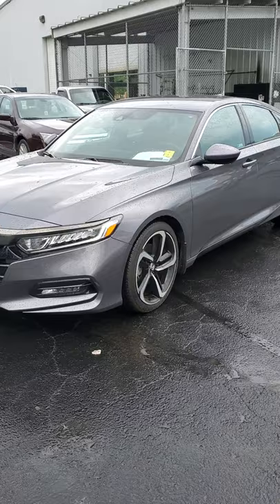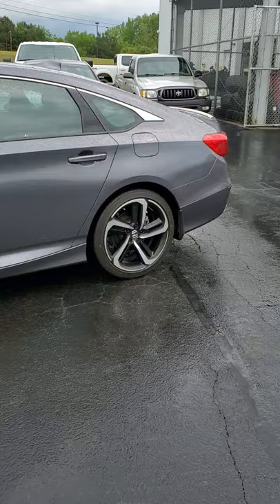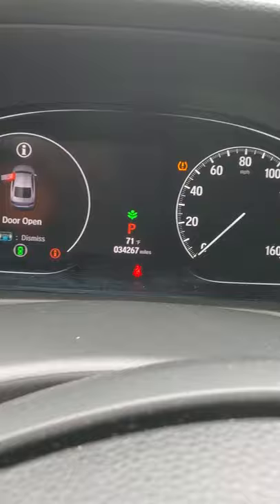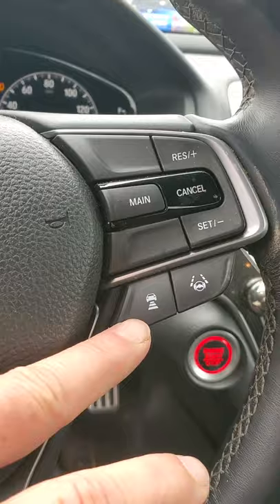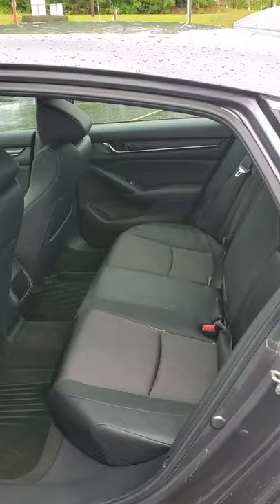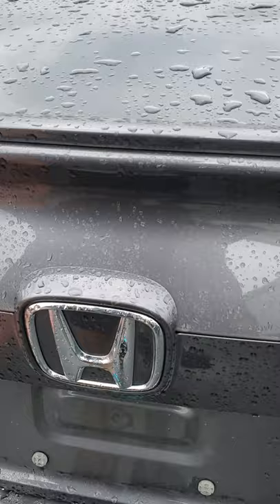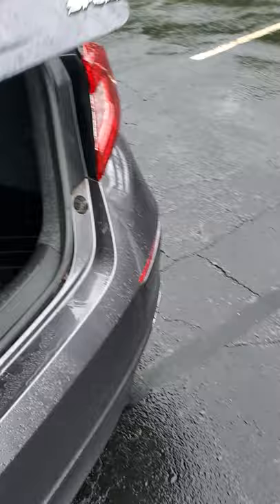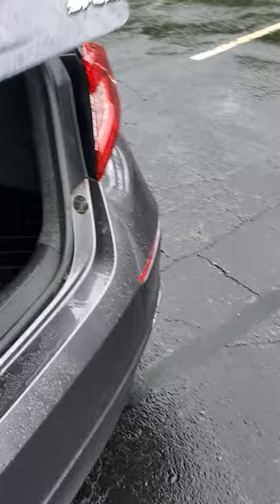May 4, 2021